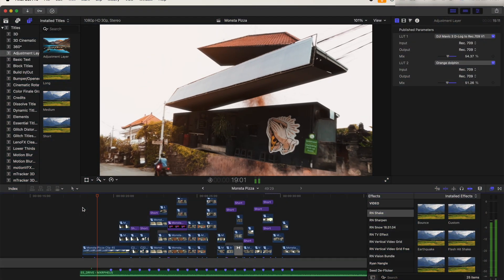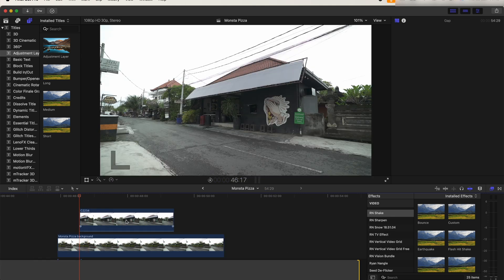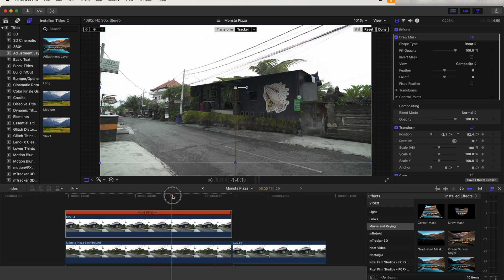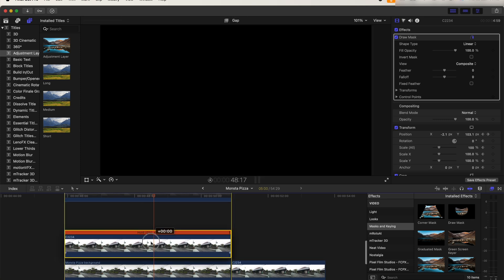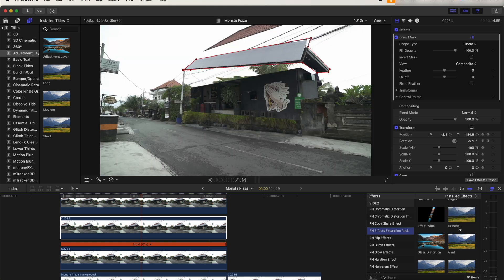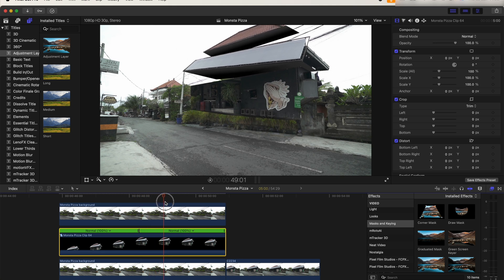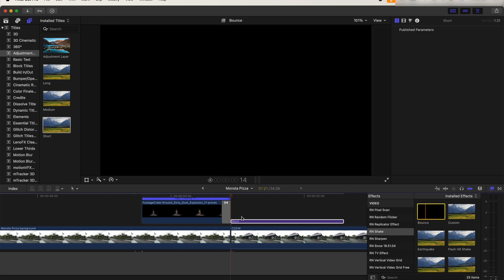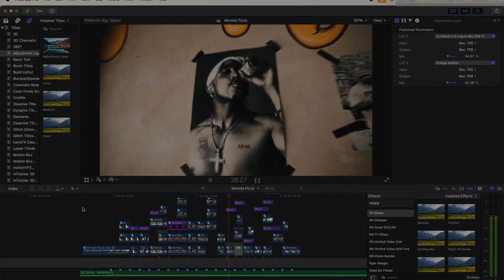FLOATING BUILDING EFFECT TUTORIAL FINAL CUT PRO 11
How to edit a floating building animation effect in Final Cut Pro 11.

Computer:
14" 2021 MacBook Pro, M1 Max Chip, 64GB Memory, 1TB Storage

Chapters:
0:00 Intro
0:23 Ai Image Generator
1:08 Masking
1:40 Keyframing
3:34 3D Effect
4:09 Masking
4:26 Retiming
4:56 Explosion VFX
5:07 Shake and Zoom Effects